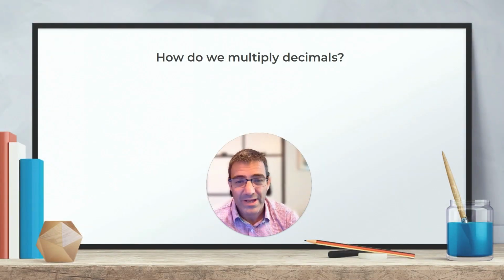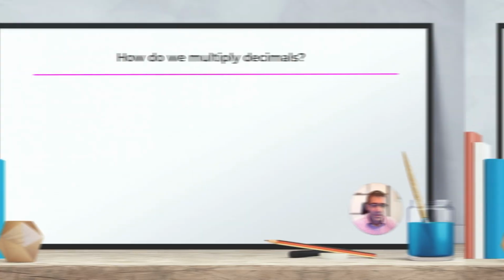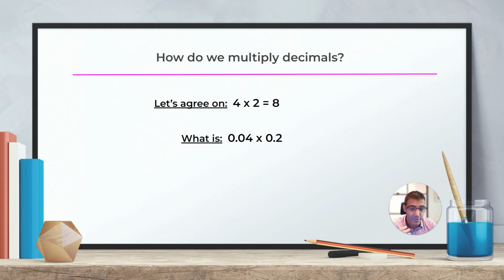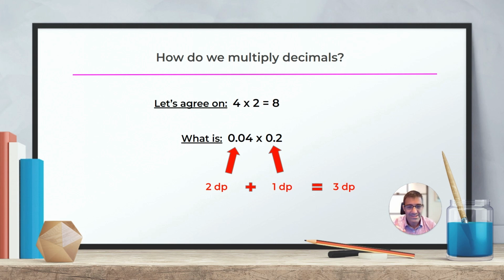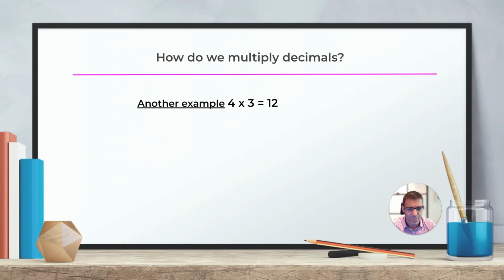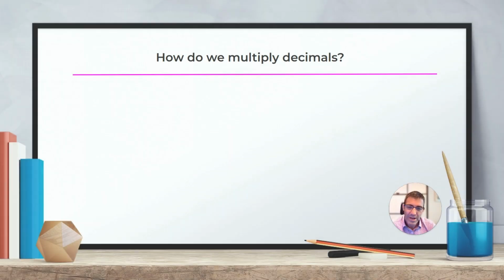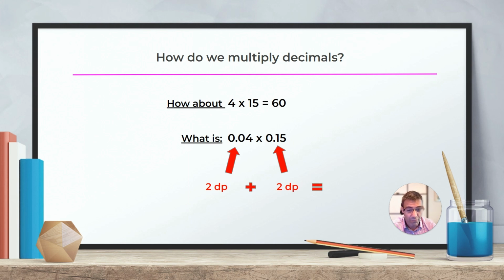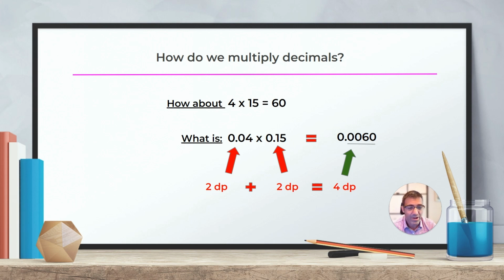How to Multiply Decimals | Mathemagic (Practice Worksheet Included)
Learn to Multiply Decimals with this simple technique ✅

🔵 Count the Number of Decimal Points in Each Number and ADD them to each other ⭐